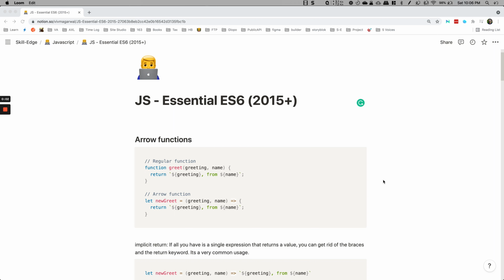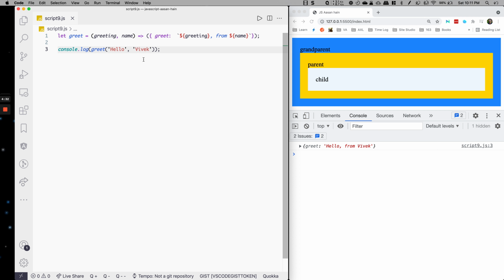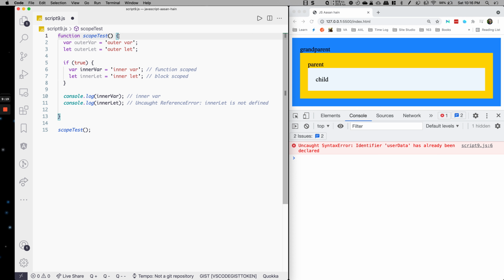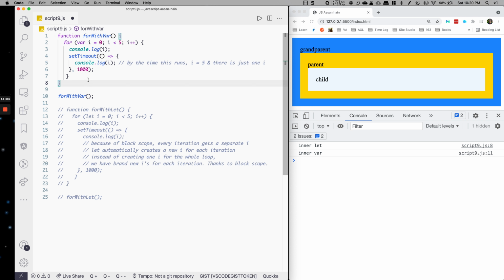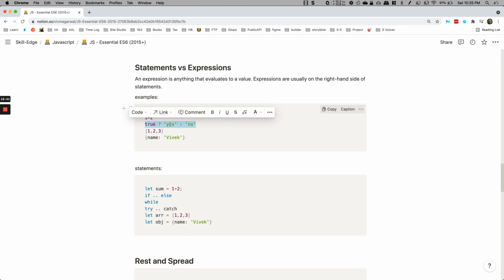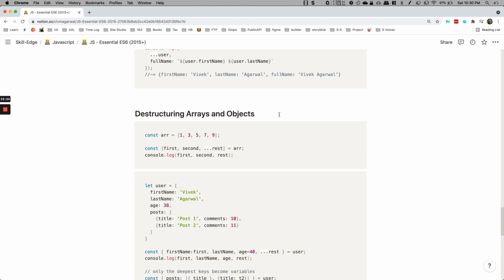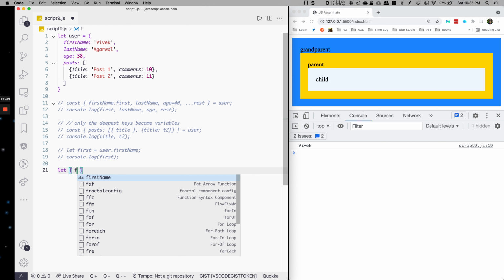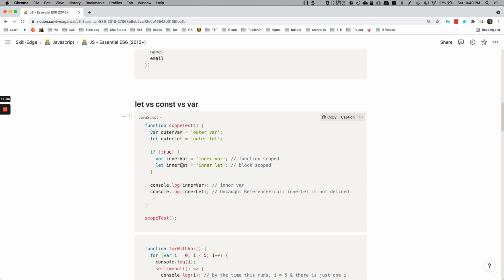Class-7 - JS Essential ES6 2015+ English